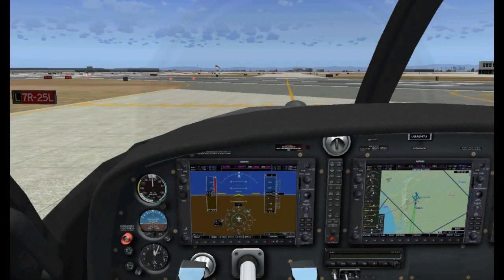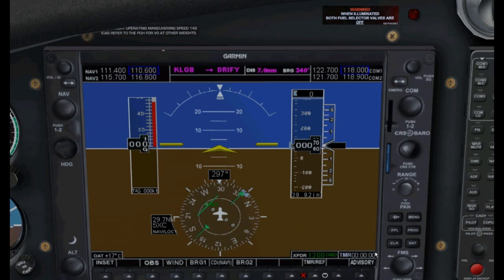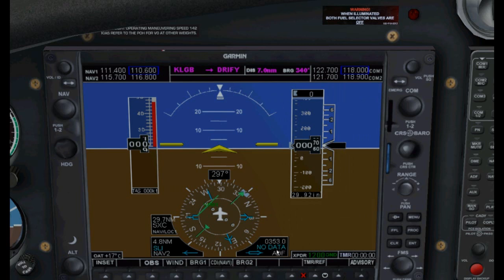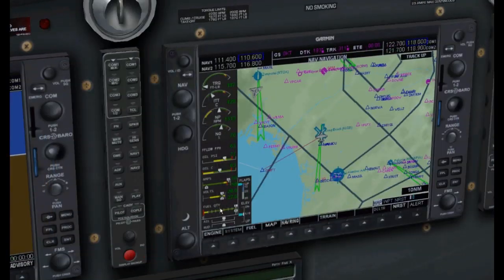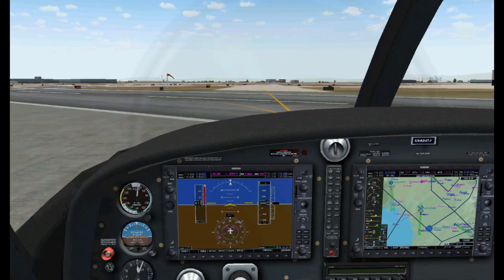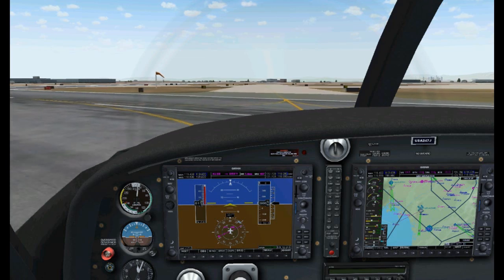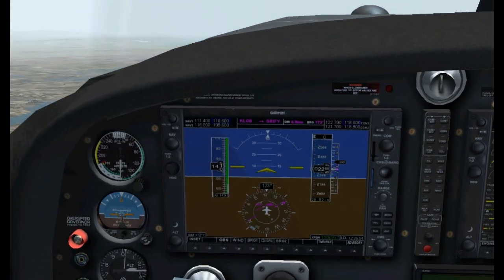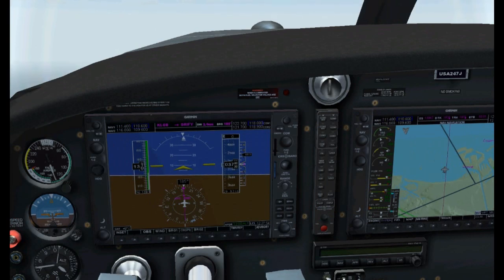GPS Navigation Tutorial - Part IV (G1000 glass cockpit GPS navigation)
This is part 4 of my GPS navigation tutorial.  In this lesson I will use a Quest Kodiak G1000 glass cockpit for GPS Navigation.